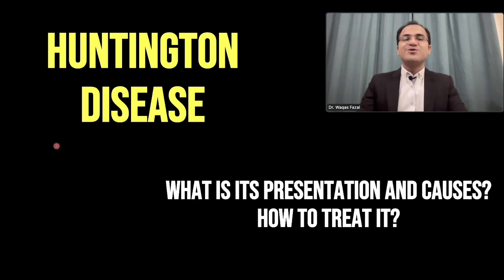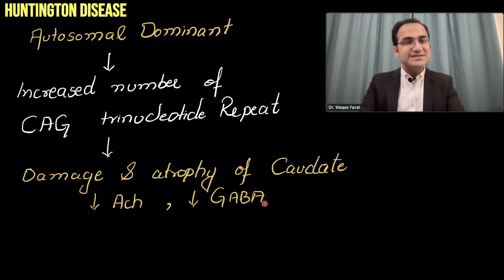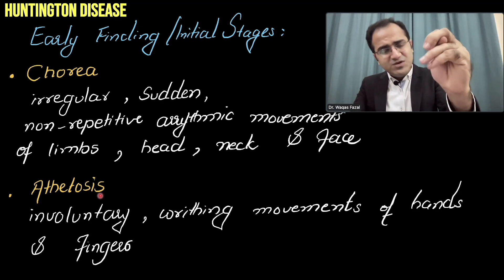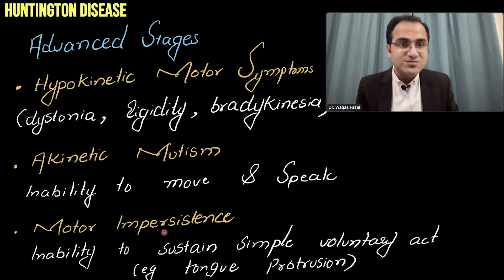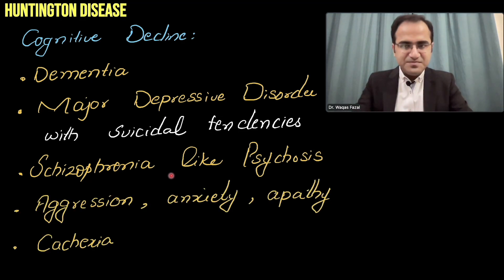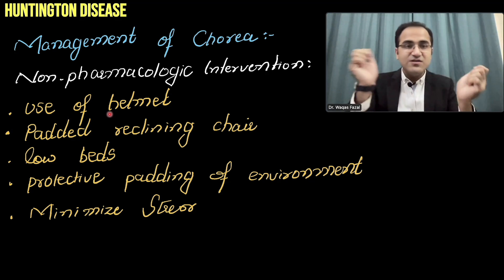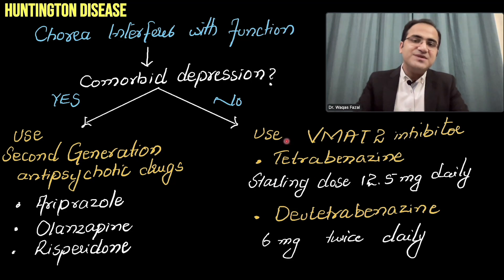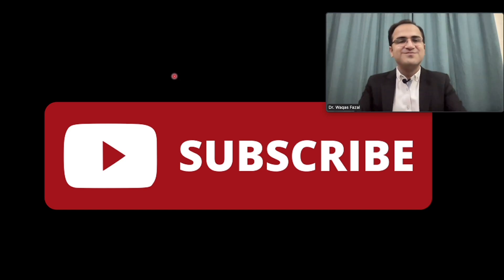Huntington Disease Lecture, Treatment, Diagnosis, Pathology, Symptoms, Medicine USMLE NEETPG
In this video lecture on huntington disease i have explained in detail the treatment management as well as pathology of huntington disease i have also explained what is the pathophysiology of huntington disease.
This lecture is meant for all the students preparing for usmle step 1 and 2 as well as students preparing for neetpg exams in india.

Chapters:
0:00 Intro
0:10 Definition
0:35 Genetics
3:51 Clinical Presentation
10:22 Diagnosis
11:39 Treatment
15:21 Prognosis
16:09 Summary

huntington disease pathology,huntington disease neetpg,huntington disease usmle,huntington symptoms